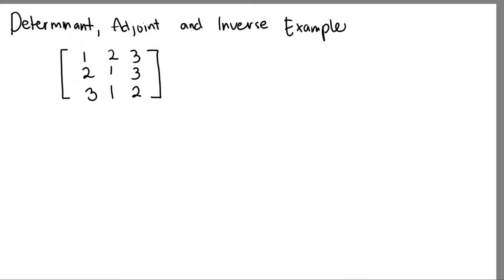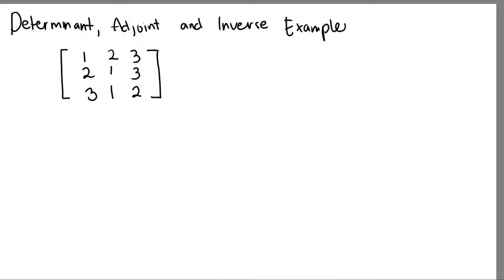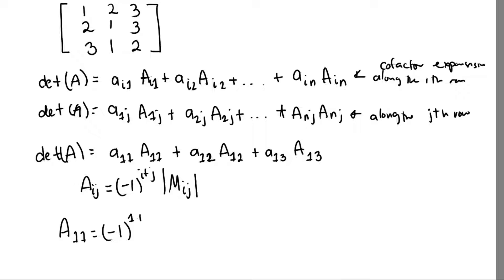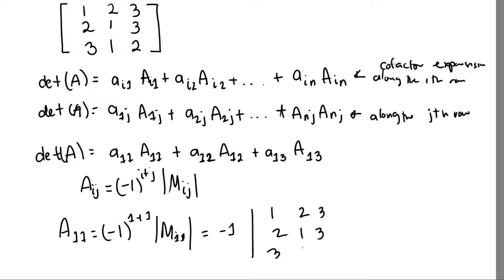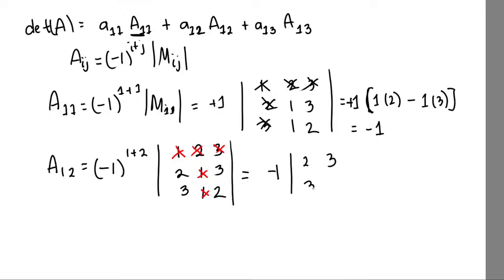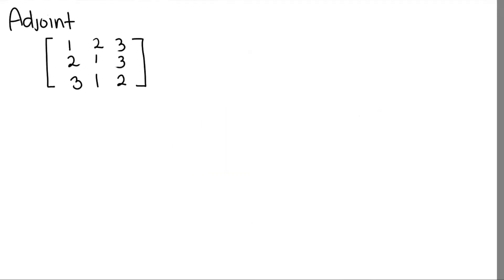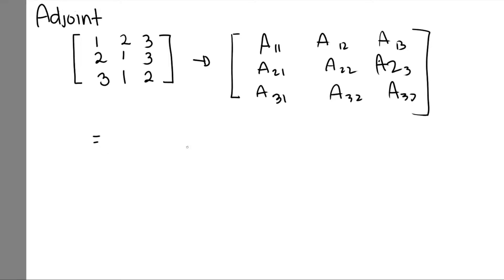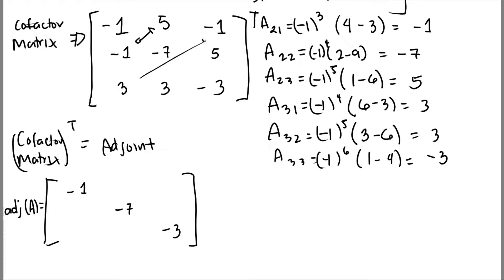Determinant, Adjoint, and Inverse of a Matrix - Example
Sample calculation to determine the determinant, adjoint and inverse of a matrix.

Timestamps:
0:00 Determinant - Rule of Sarrus (Diagonal Method)
1:37 Determinant - Cofactor Method
9:05 Adjoint
13:25 Inverse